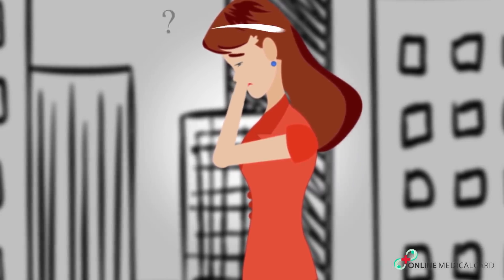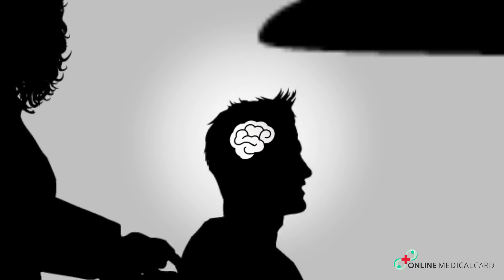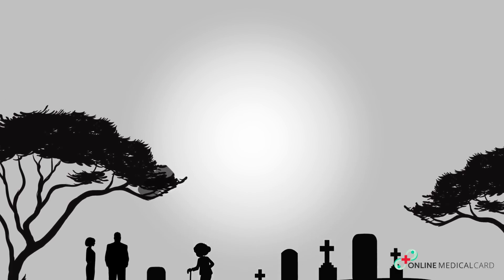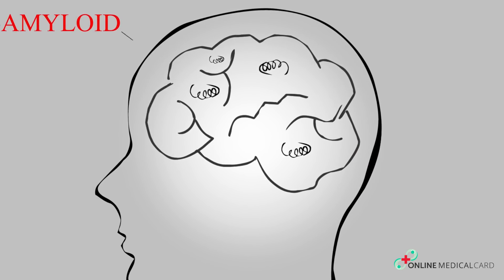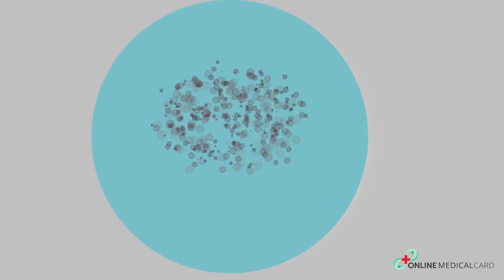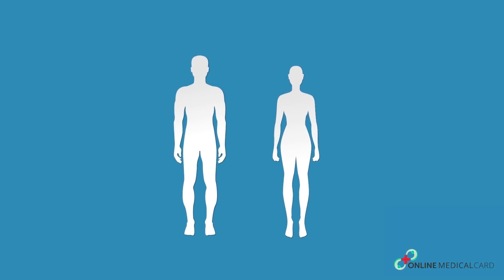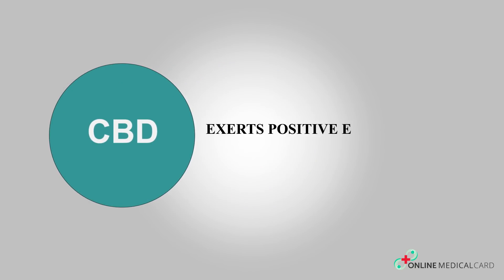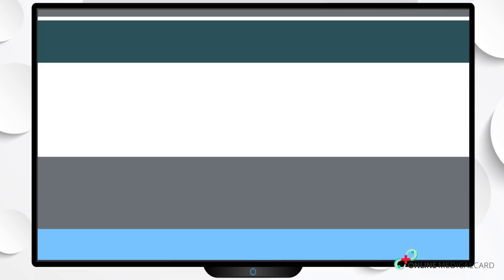5 Amazing Ways Cannabis Helps Alzheimer's Patients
Remember the tearjerker Romance Movie “The Notebook”? It tells the love story of Noah and Allie in long flashbacks. The couple is old, and Allie suffers from Alzheimer’s disease, so Noah reads their life story to her, in an attempt to bring her memories back.

The process of memorizing is critical to human life as we collect experiences in everything we do and we use them in our daily life, as an imitation game.

Unfortunately, a large number of people suffer from memory diseases, such as Alzheimer’s disease. Alzheimer is the most common type of dementia and has no cure so far, aggravating continuously until death.

The disease causes the victim to lose memories and gradually prevents him or her from performing daily activities without help. Around five million Americans are suffering from it, and it kills about one out of three seniors, which makes it the sixth leading cause of death.

One of the key factors in Alzheimer’s disease is the existence of beta-amyloid proteins in the patient. Though there are a good number of traditional medicines such as Donepezil and Tacrine, researches have shown that cannabis can outperform all of them in preventing or delaying the onset of Alzheimer’s and slow the disease’s progression. The psychoactive compound in cannabis, tetrahydrocannabinol (THC), slows beta-amyloid production and thereby the disease itself when applied in the right dose.

A report published in Molecular Pharmaceutics in 2006 theorized that cannabinoids might be shedding the amyloid plaque from affected neurons. It concluded: “Compared to currently approved drugs prescribed for the treatment of Alzheimer’s disease, THC is a considerably superior inhibitor of [amyloid beta] aggregation.” This finding was supported by 2013, 2014 and 2016 study gradually conducted the Roskamp Institute, University of Florida and the Salk Institute.

A 2006 study revealed that THC stimulated appetite and reduced nighttime agitation, providing relief for Alzheimer’s patients.

Another study from the Journal of Alzheimer’s Disease reported that cannabis extract does reduce the negative symptoms of Alzheimer, including:

• Anxiety
• Depression
• Aggression
• Insomnia
• Hallucinations

Based on the researches done so far, it seems clear that both THC and CBD exerts positive effects on Alzheimer’s patients.

Finally, Alzheimer is a qualifying illness for a medical cannabis license in California State, and patients can restraint the development of harmful beta-amyloid proteins in their body using medical cannabis.

If you are someone who needs a medical cannabis recommendation for Alzheimer’s disease, visit onlinemedicalcard.com.